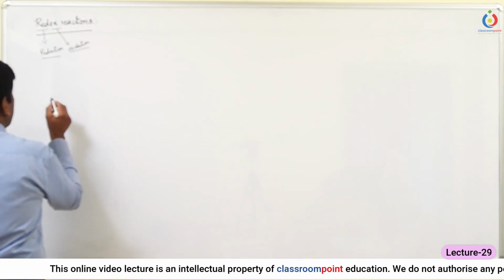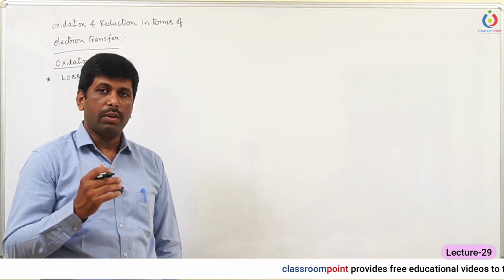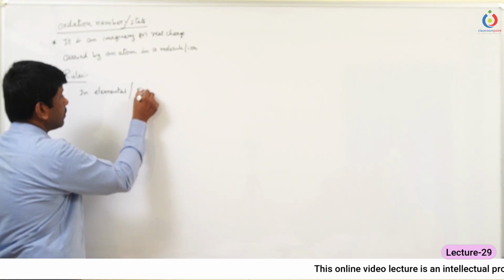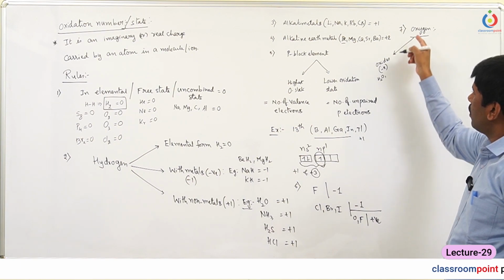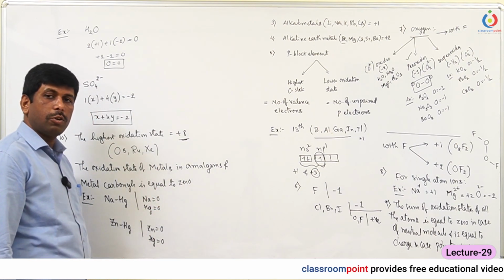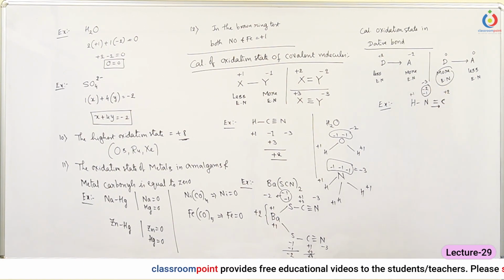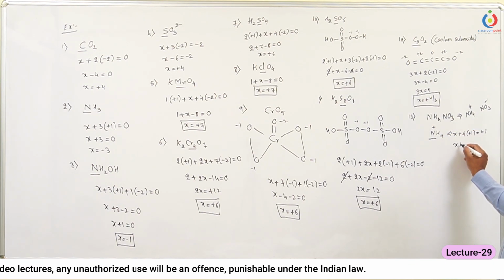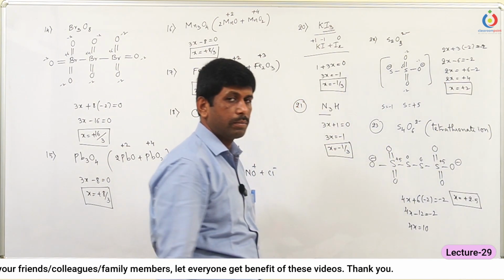Redox reactions|| Oxidation and reduction || Calculation of oxidation number|| lecture-29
Lecture-24
i)Relation between molality and mole fraction
ii) Relation between molarity and mole fraction
iii) Concept of strength
iv) Ionic strength
v) Relation between normality and molarity

Redox reaction explained in english